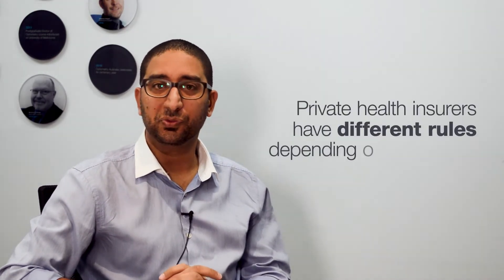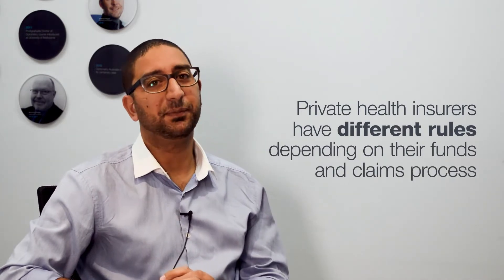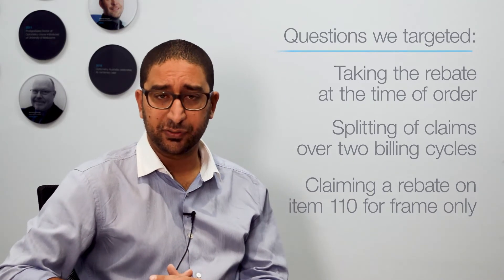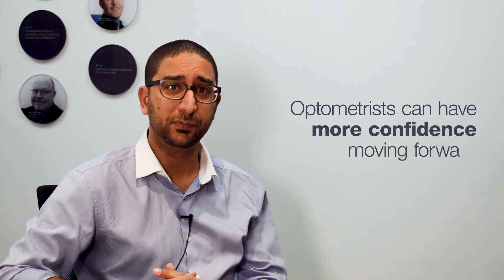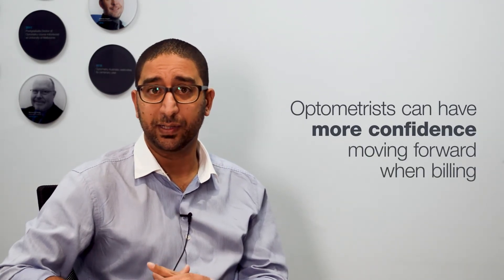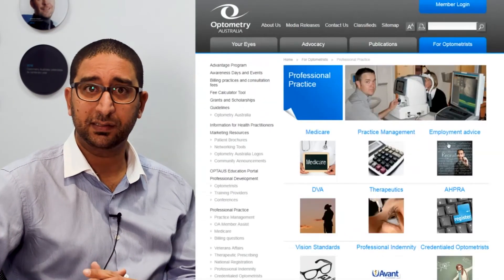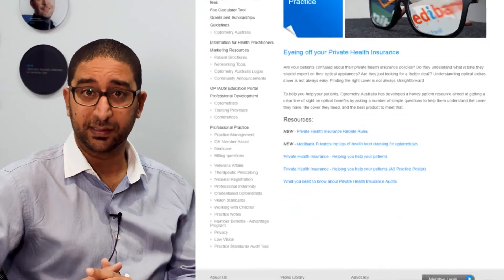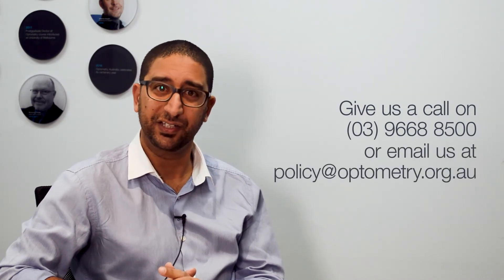Avoid getting into hot water over health insurance claims